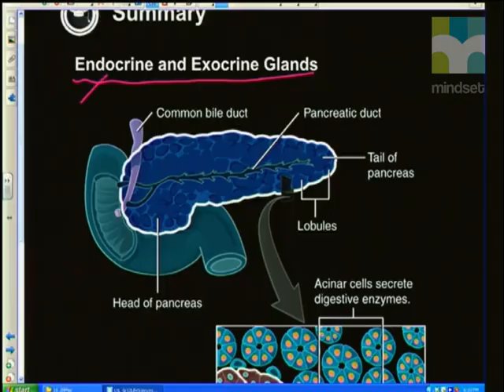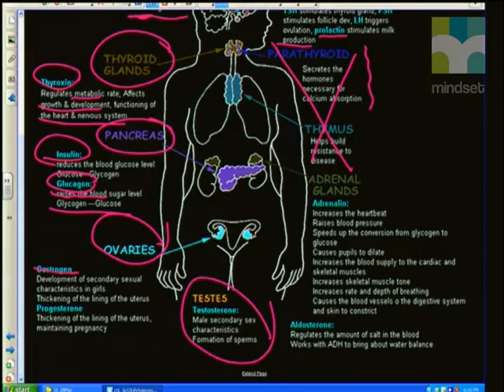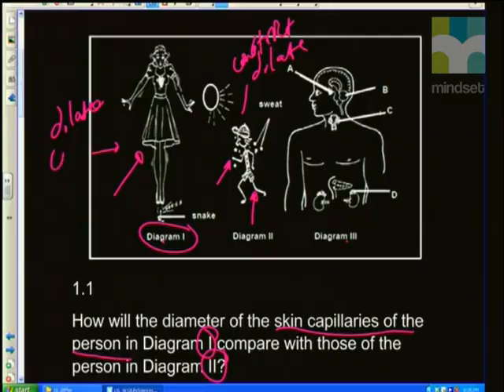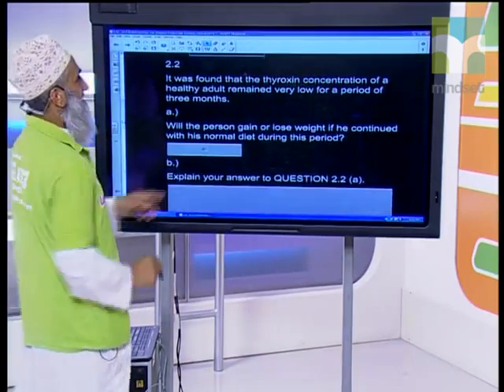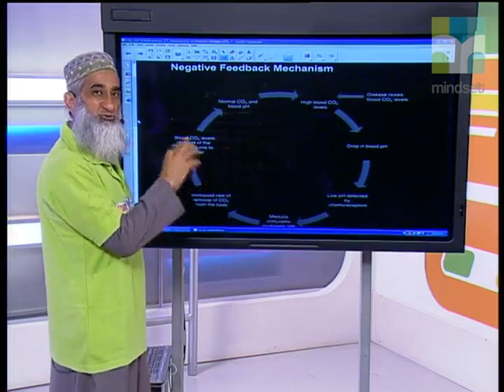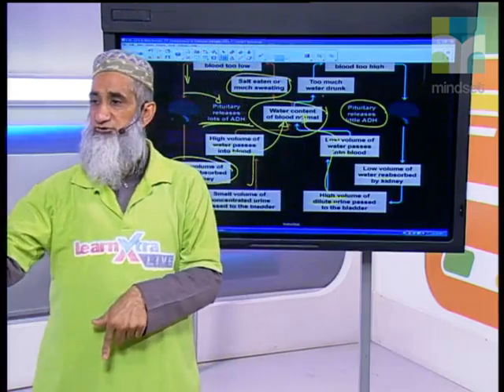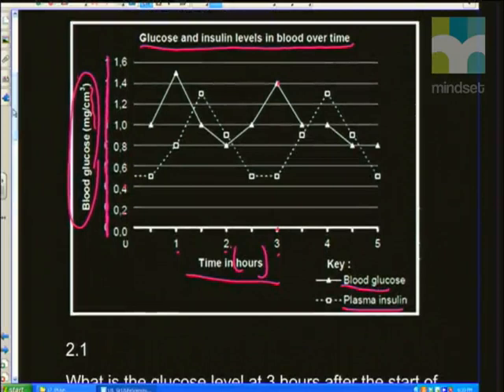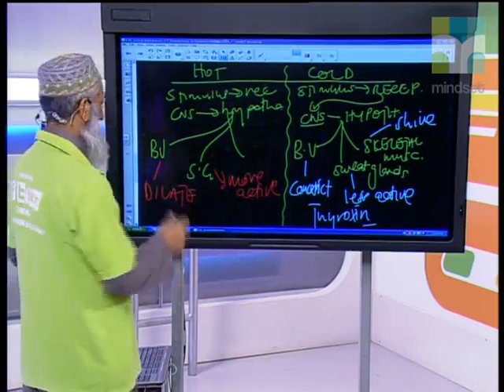Revision: Endocrine Systems